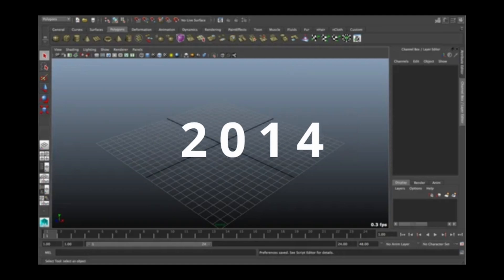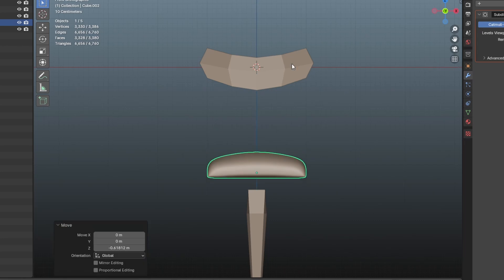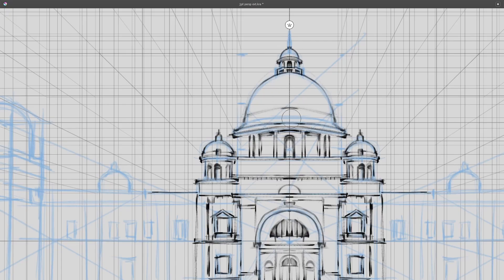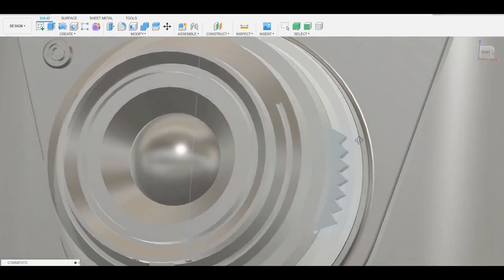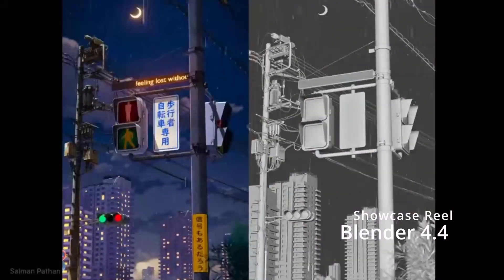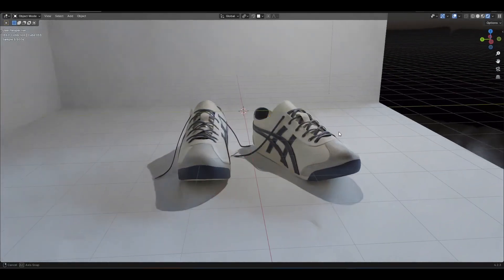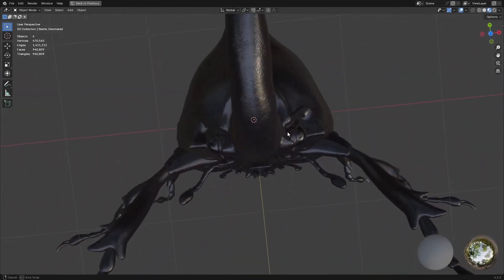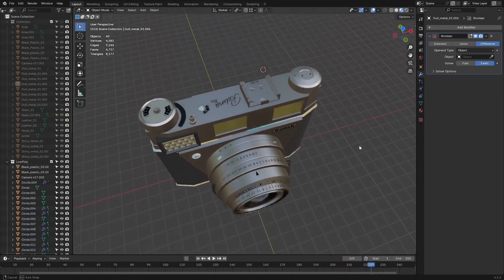Why I ditched Maya for Blender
In this video, I share my reasons for transitioning from maya to blender3d.